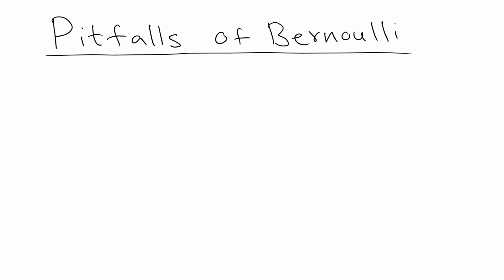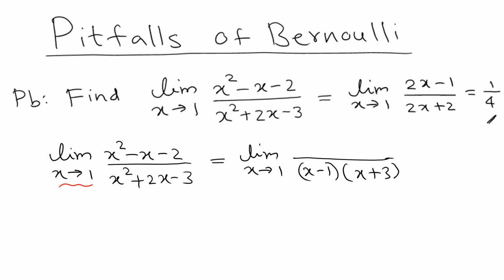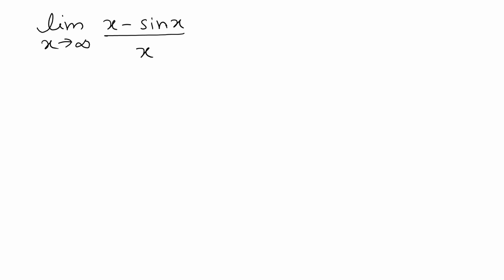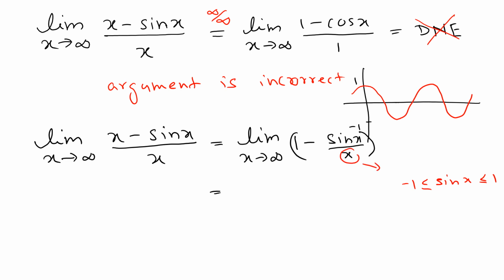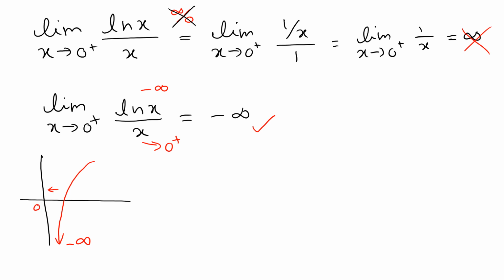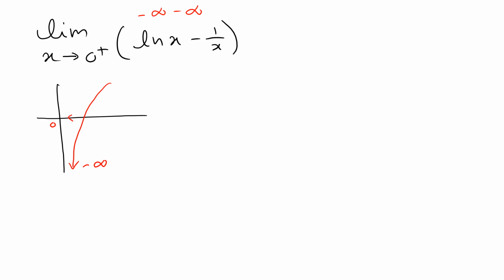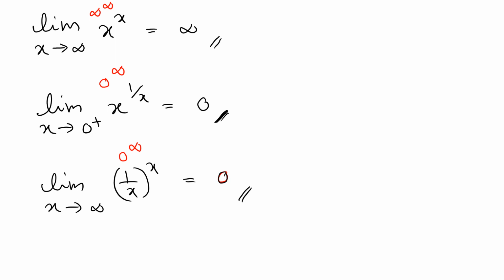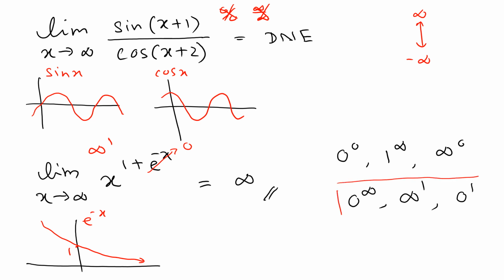Pitfalls of Bernoulli's Rule | Don't fall for it | 10 Practice Problems | Calculus 1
In this video we study several pitfall that you may encounter when applying the Bernoulli's Rule.

Topics lineup
00:00 Intro
01:29 Bernoulli's Rule
02:40 Explanation
05:30 Problem 2
09:08 Problem 3
11:19 Problem 4
13:07 Problem 5
14:27 Problem 6
14:59 Problem 7
15:47 Problem 8
16:31 Problem 9
17:50 Problem 10